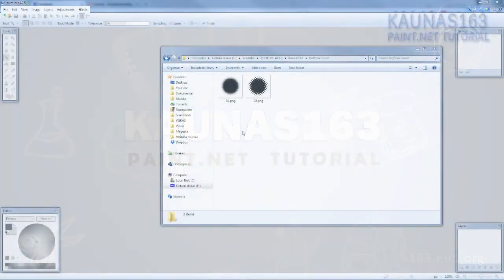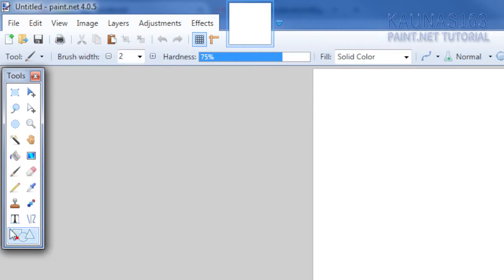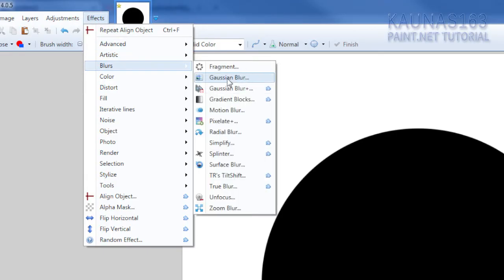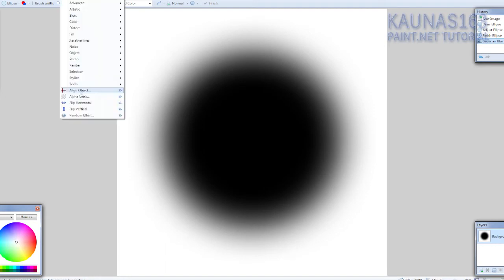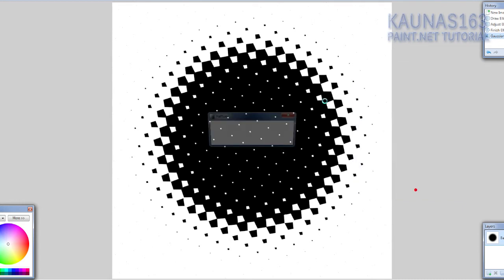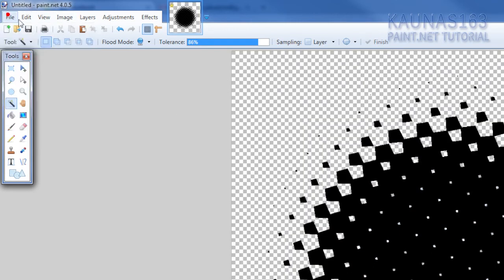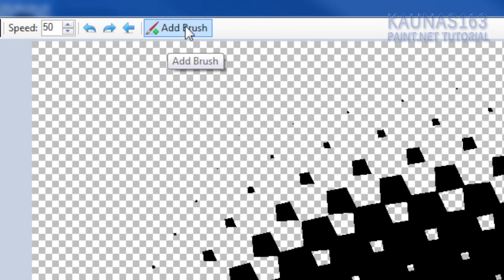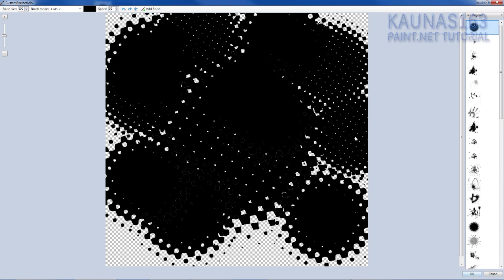Paint.NET tutorial number 179 - Halftone brushes